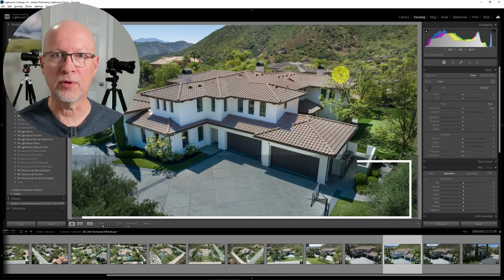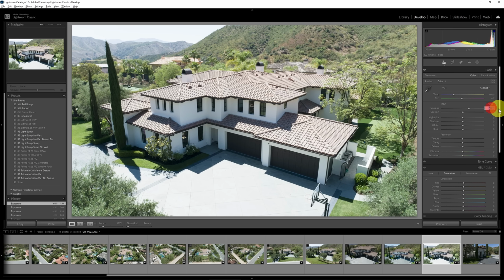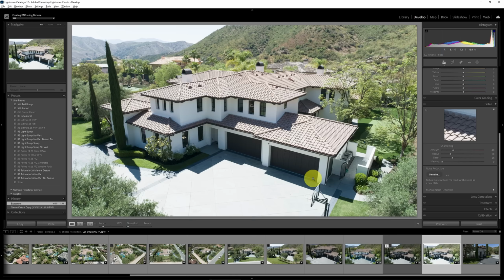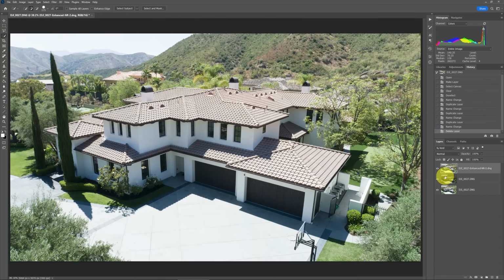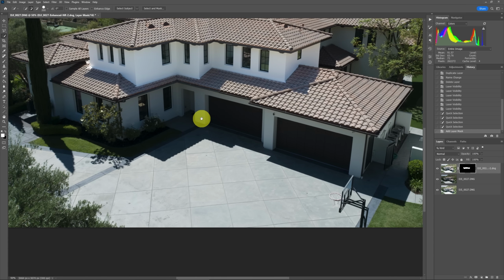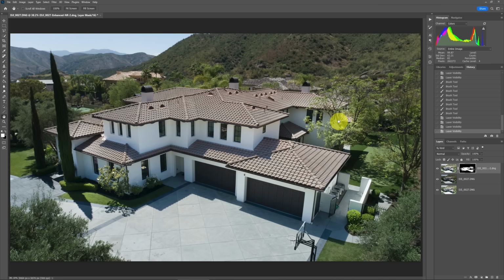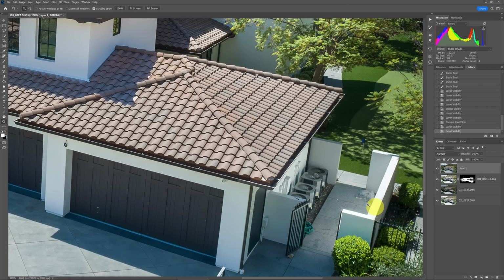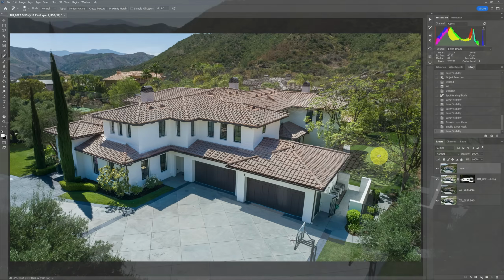Easy AI for Real Estate Photos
Learn how to edit single-exposure real estate photos without introducing noise or grain. No bracketing or HDR is necessary since this can be done with just one photo, even if it is underexposed. This tutorial shows how to use new AI features in Lightroom Classic and Photoshop, including the new Denoise feature, along with tips for object selection, exposure blending, and photo enhancements. Below are links mentioned in the video:

My real estate photography books:

Mastering Color in Photography:

Soundstripe code: IJGFMPHBYH7P0OOZ